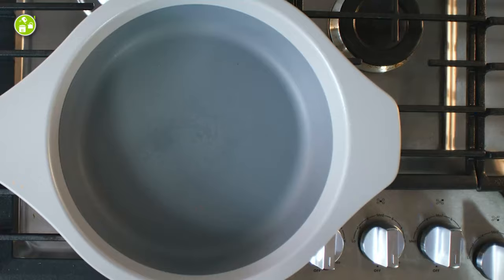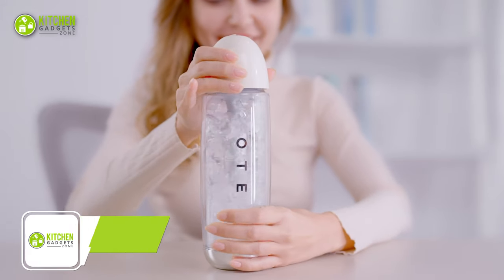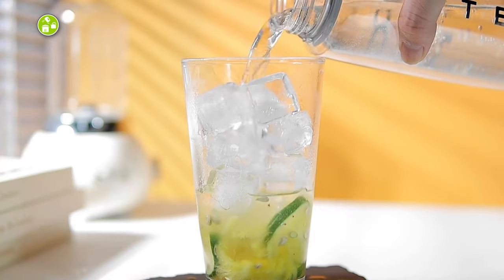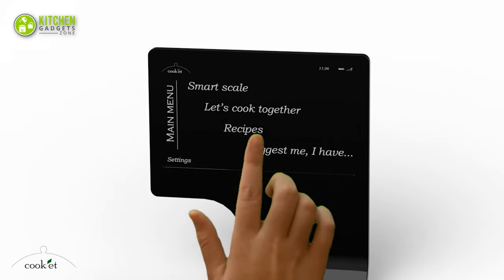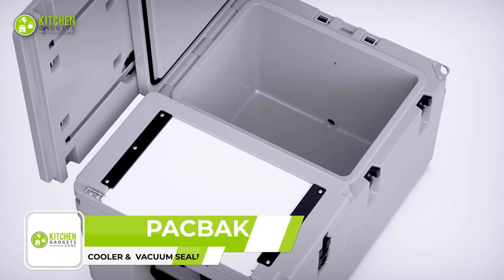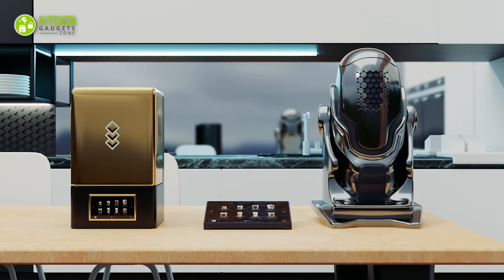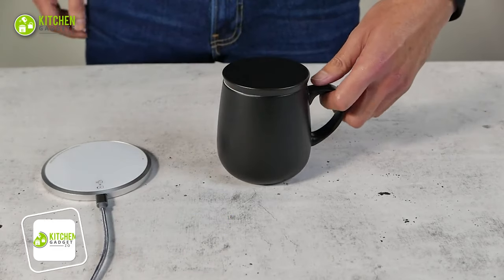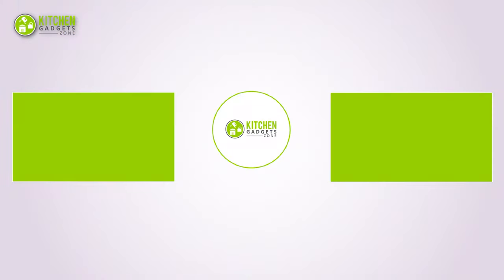11 Futuristic Kitchen Gadgets That Will Amaze You!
Futuristic kitchen gadgets that will amaze you boast such functionalities and uses that will leave you speechless! With time and technological advancements, kitchen gadgets have evolved to be smart, multifunctional, and time-saving! To ease your curiosity, here’s our video showing you the 11 futuristic kitchen gadgets that will amaze you!

0:00 - Introduction

00:35 - U1 Water Filter

01:12 - OTE Sparkling Water Maker (Sponsor)

02:39 - Intellipan Smart Pan

03:18 - Cook'et Smart Scale

03:55 - MasterSous Smart Cooker

04:38 - PacBak Cooler & Vacuum Sealer

05:15 - Couch Console Cup Holder Tray

05:50 - Nicoletta and Clara Coffee Maker

06:24 - Somat Smart Dishwasher Cleaner

07:02 - Kopi Mug Self-Warming Mug

07:29 - Cavdle WasteCycler Smart Composter
You may also like these videos -